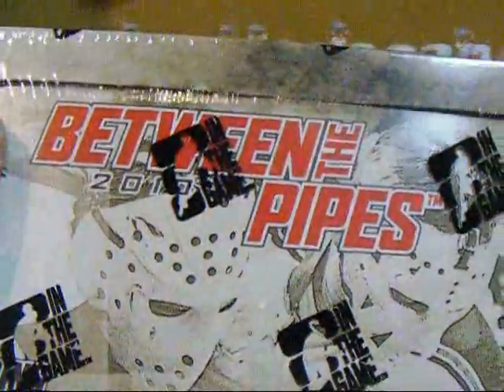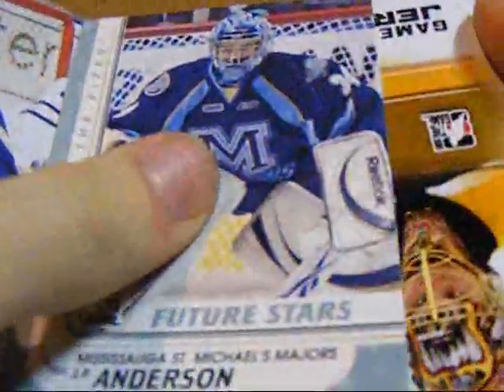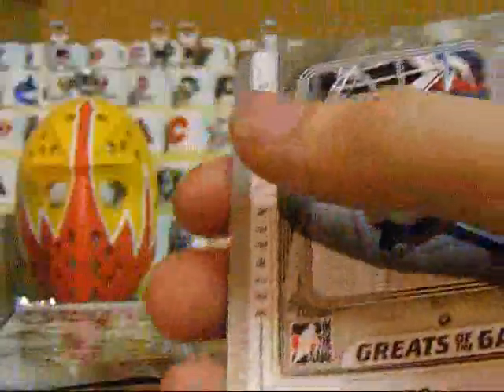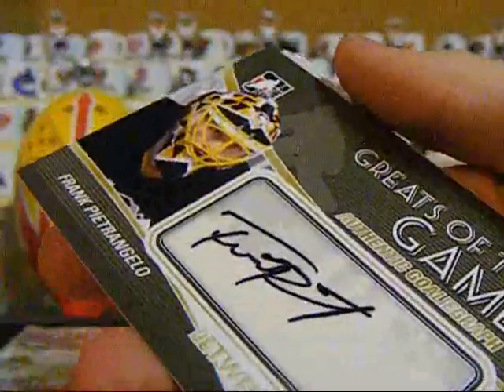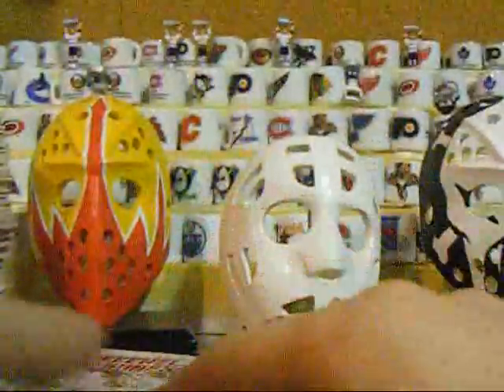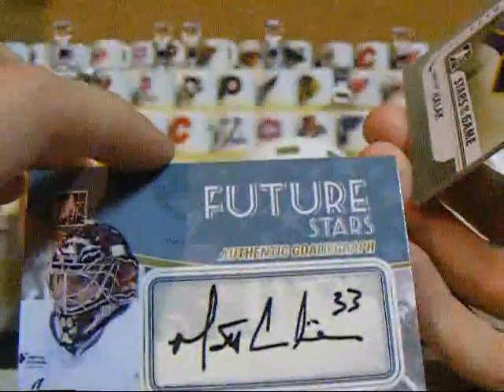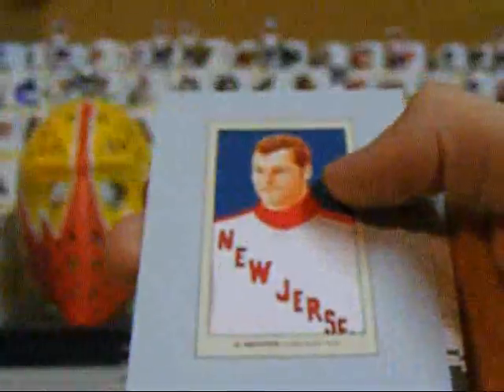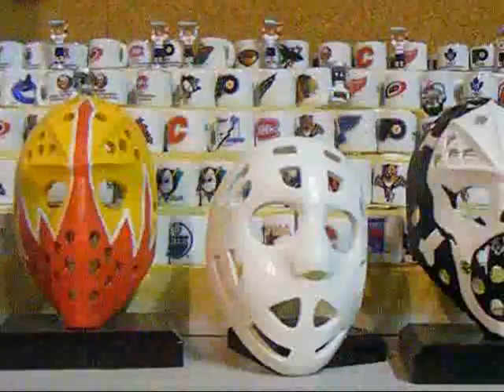Tyler opens a box of 2010-11 BTP Hockey from the 2012 Fall Sports Card Expo in Toronto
Tyler opens a box of 2010-11 Between the Pipes Hockey from the 2012 Fall Sports Card Expo in Toronto